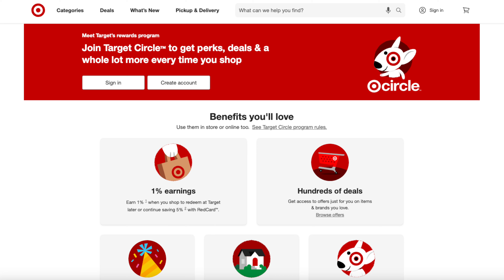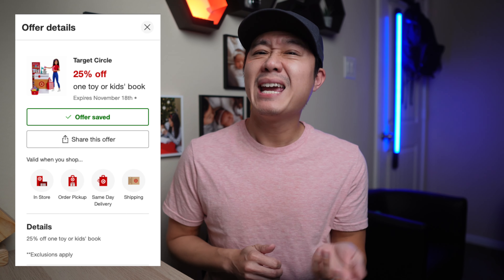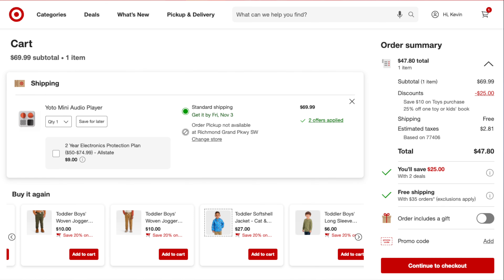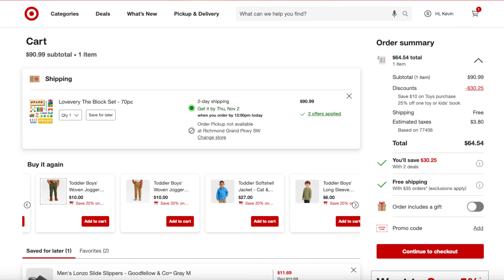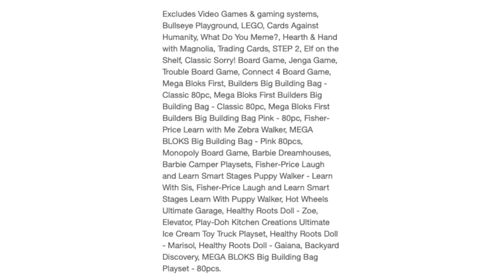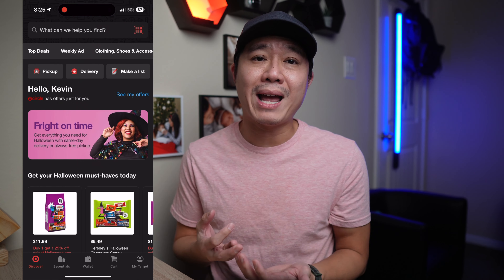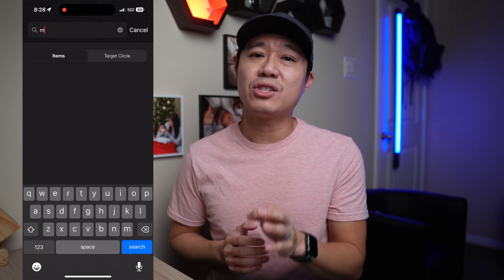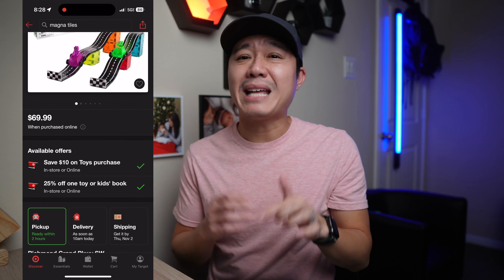Huge Savings at Target!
Target Circle Program

Lovevery Block Set
Lovevery Play Gym
Yoto Player 3rd Gen
Yoto Player Mini
Toniebox Light Blue
Tonibebox Red
Toniebox Pink
Magna Tiles
Strider Balance Bike
Radio Flyer Stroller Wagon
Learning Towers
Yourigami Play Couch

Keep an eye out on certain kids furniture as these coupons work for them too!